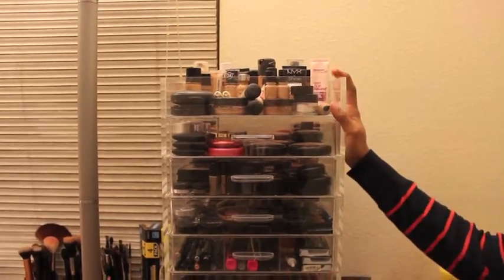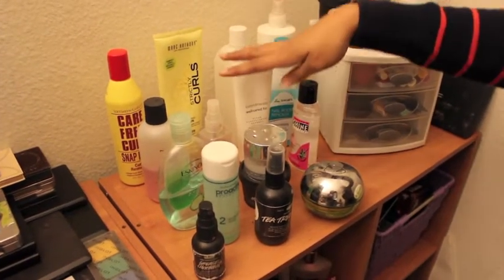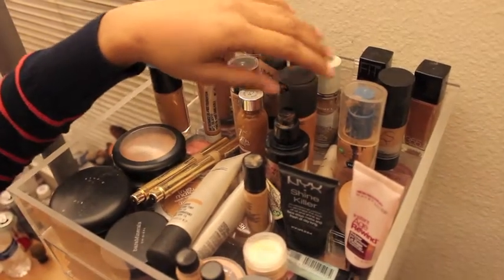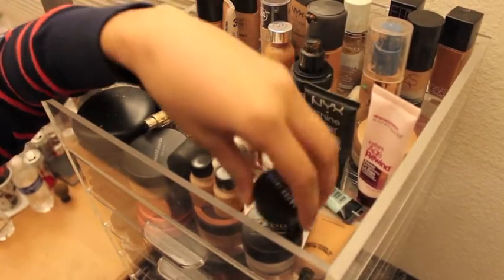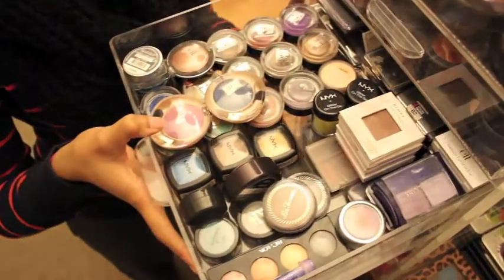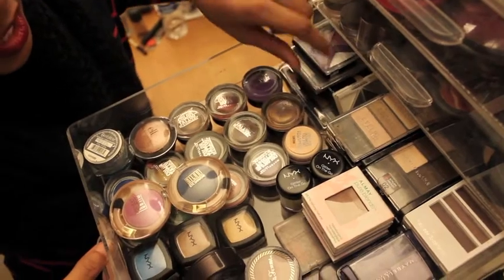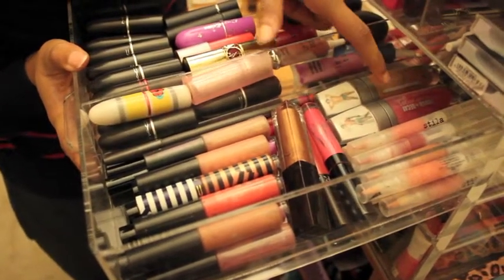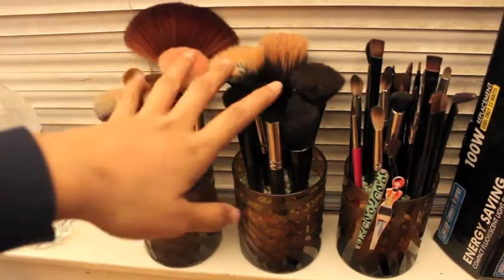Jazzy's Makeup Collection ft. Acrylic Drawers | 2013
Hey, y'all! Here is Jazzy's makeup collection! We are so sorry for the lack of videos lately, we've been extremely busy with school projects for the past two weeks. We will definitely be making up for it though with some fun videos in the next few days. :)

Love,
Kelly and Jazzy